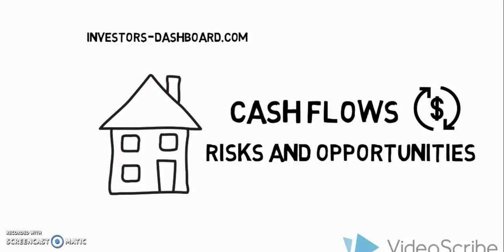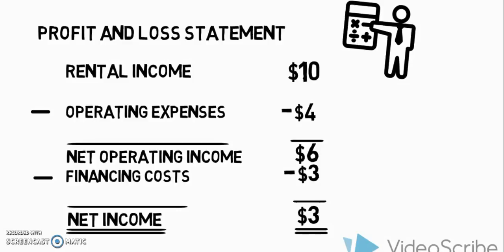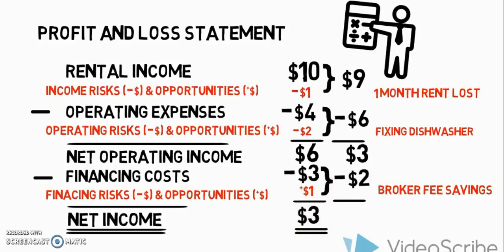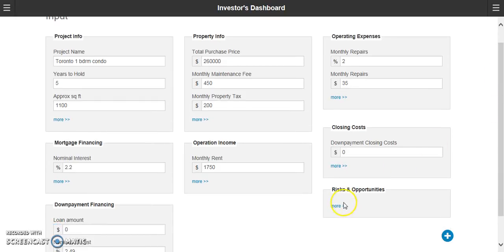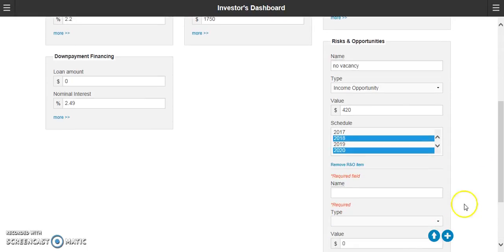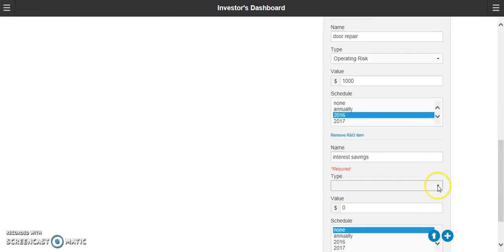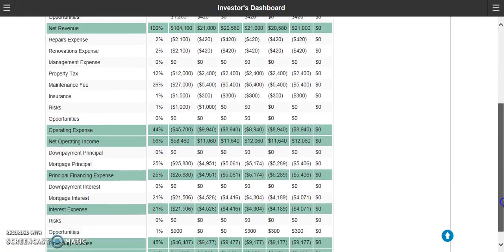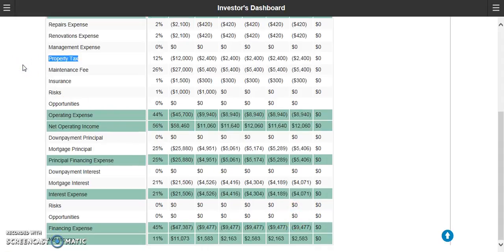Real Estate Investors Dashboard Video Tutorial - Risks & Opportunities Input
to generate an executive level analysis of your real estate projects.